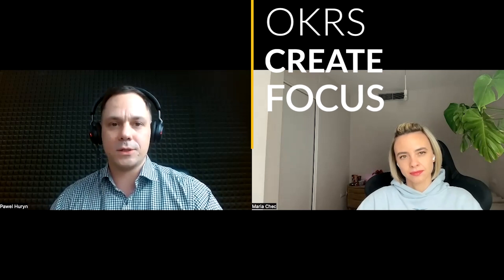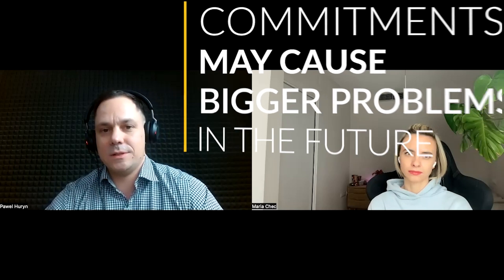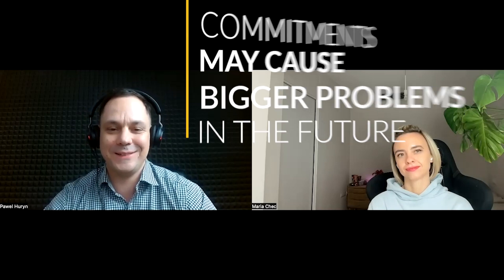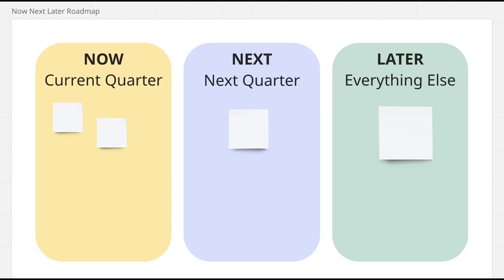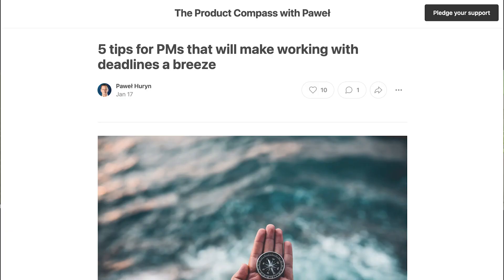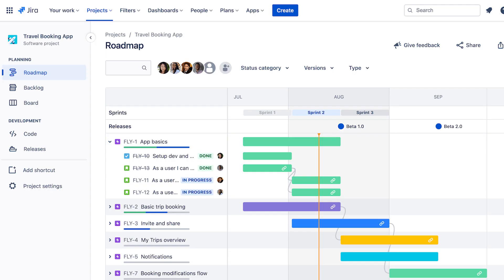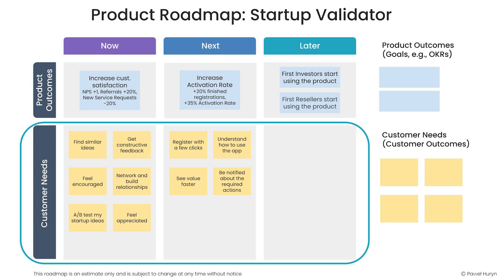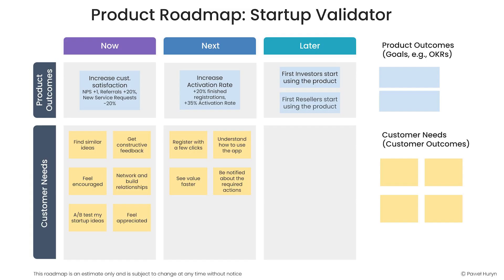S2E2 Roadmaps & Avoiding Product Fiction With Paweł Huryn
I wanted to talk to Paweł Huryn, a Product Management Leader about

This is the second episode of the second season of podcast - Serious Scrum Conversations in collaboration with @seriousscrum7314

Today we talk about:
💬 What do we need to get started?
💬 What format to use for a Roadmap?
💬 What about Gantt Charts?
💬 What is a reasonable time horizon for a roadmap?
💬 How to make changes to it and notify about any delays?

Let's see where the conversation will take us as we spent quite a lot of time on what are commitments. And also discussing Paweł's Roadmap format.

Article mentioned during our chat:
5 tips for PMs that will make working with deadlines a breeze -

⏱ Chapters ⏱
0:00 - Intro
2:30 - Start with OKRs
6:06 - Now, Next, Later Roadmap
9:52 - Product Trio, Discovery
19:34 - The Problem With Gantt Charts
21:27 - Paweł's Roadmap Example
32:02 - PM Avoids Commitments?